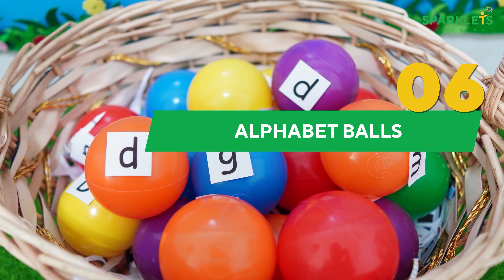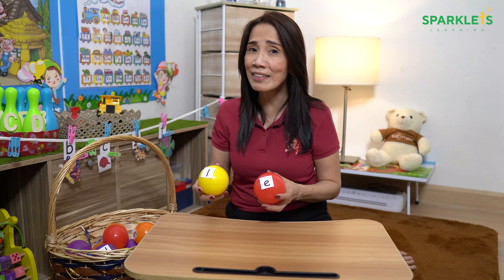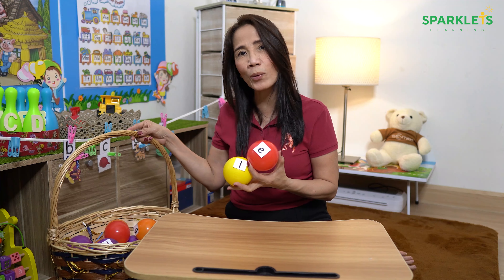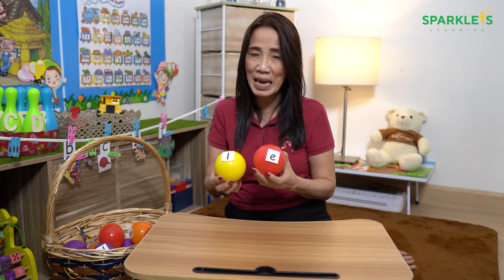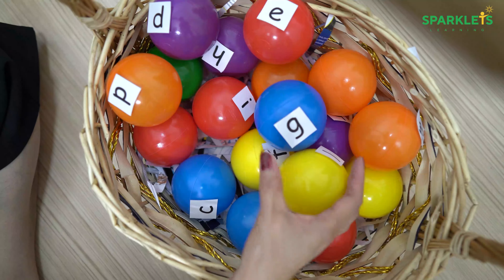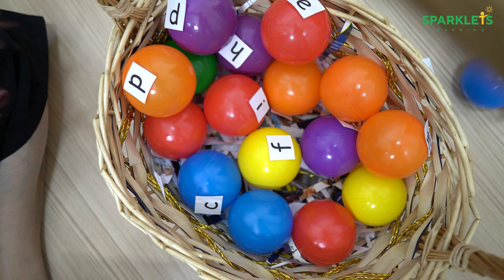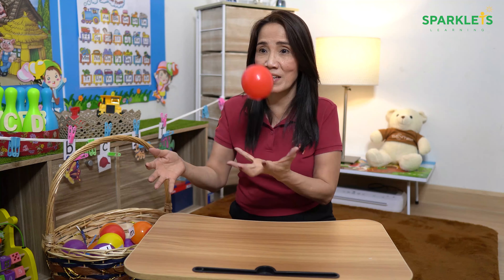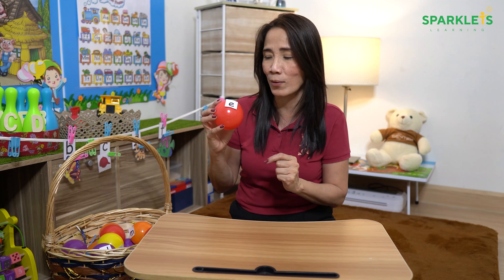8 Fun Activities To Teach A Child The English Alphabet | How To Teach My Child To Read Effectively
Where do I start to teach my child to read? How do I teach my kids to read?

Sparklets Learning can be your place to start to teach your child (or student) to read! This video covers 8 fun activities to teach the English alphabet.

After teaching letters A-Z, there should be some other games and activities for mastery learning. This is in preparation to blending the letter sounds and reading. We hope you find the activities in this video helpful.